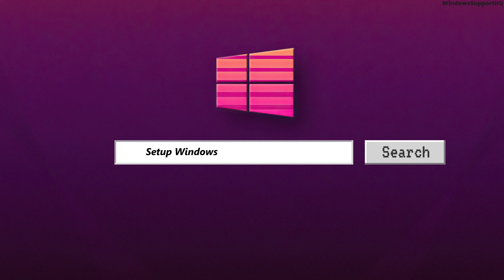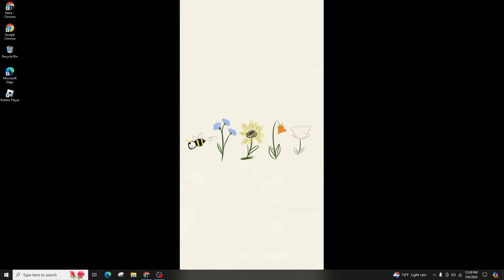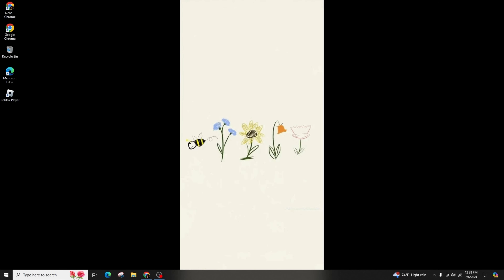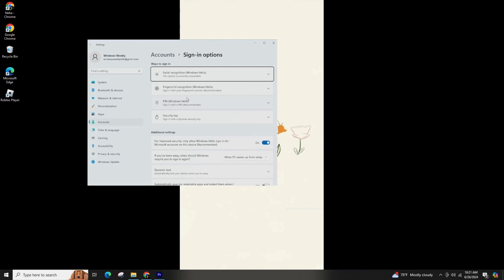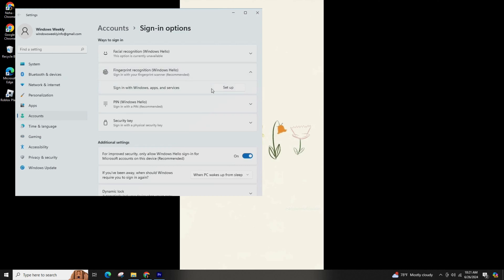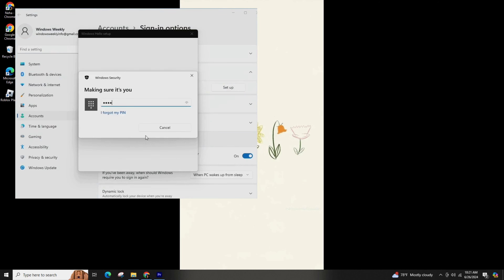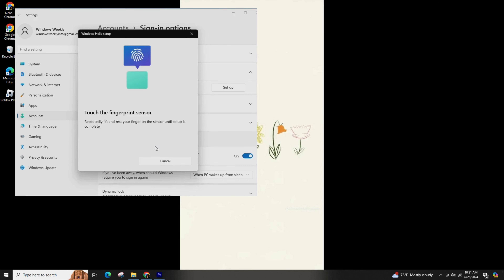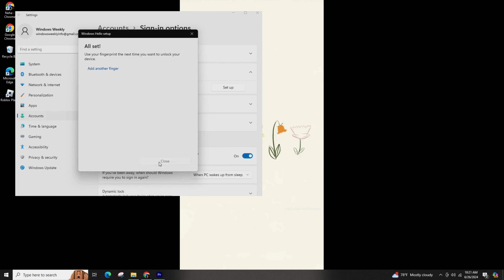How to Setup Windows Hello On Windows 11 (Step-by-Step Guide)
Ready to learn how to set up Windows Hello on Windows 11 in 2024? This easy guide provides step-by-step instructions to configure Windows Hello for biometric authentication, such as facial recognition or fingerprint scanning. Follow this straightforward process to enhance your system's security without any hassle.

In this tutorial:
0:00 - Introduction
0:15 - How to Setup Windows Hello On Windows 11 (Step-by-Step Guide) 2024

Learn how to effortlessly set up Windows Hello on Windows 11 in 2024 with this straightforward guide. This video covers the entire process, ensuring you can configure Windows Hello quickly and easily.

Set up Windows Hello on Windows 11 with ease by following this guide in 2024!